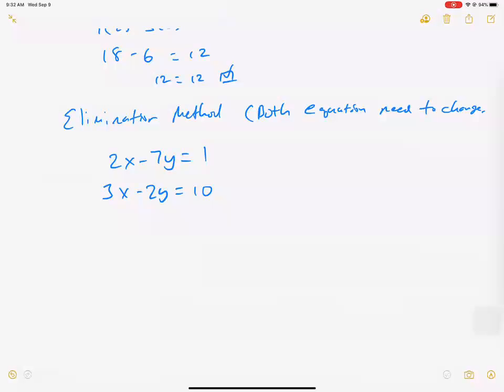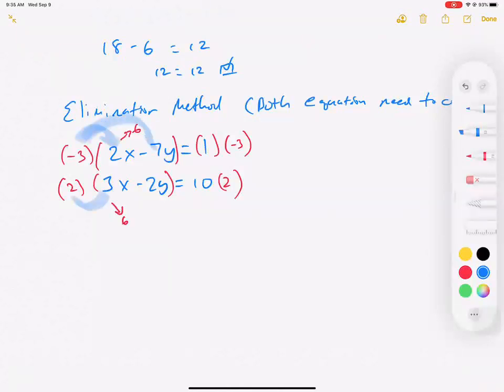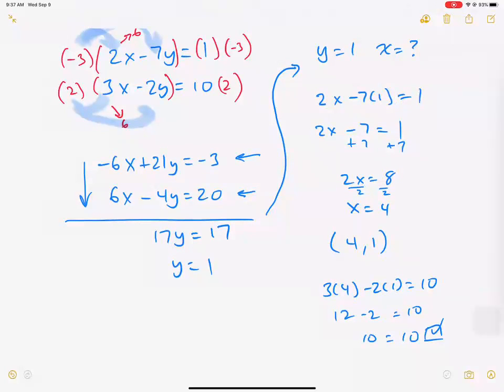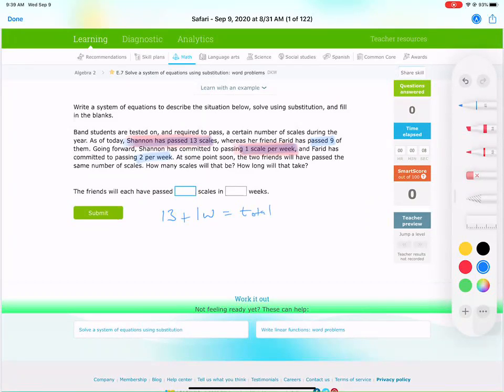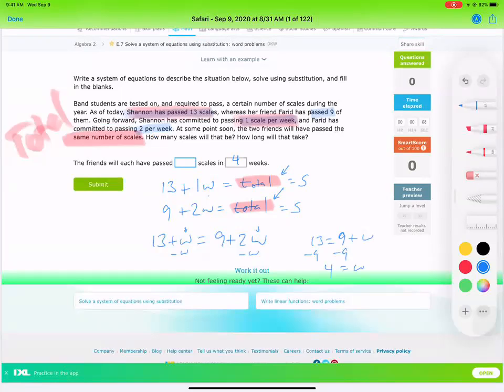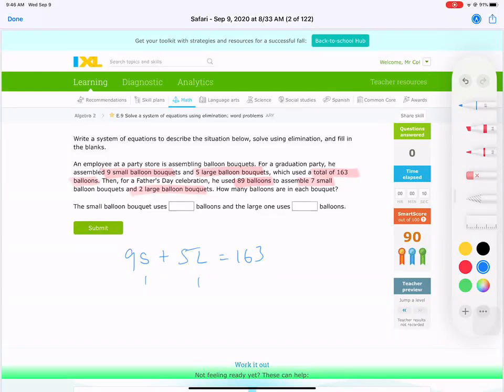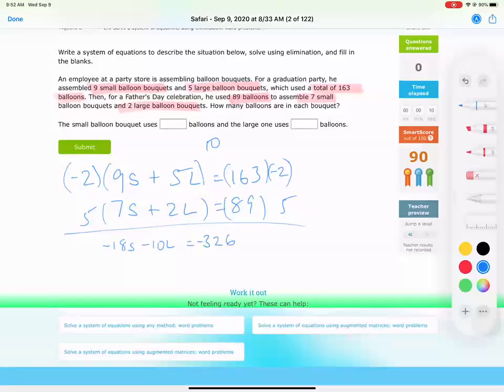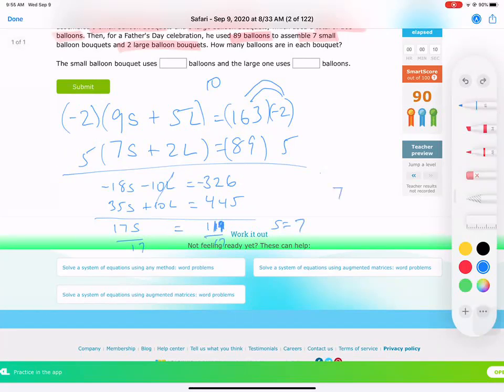Algebra 2 System of Equations: Solving Word problems